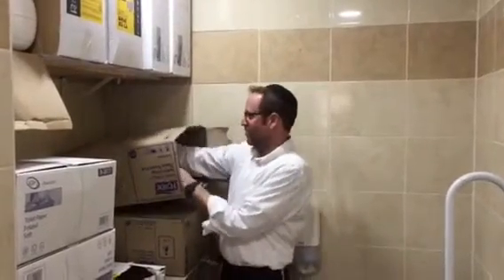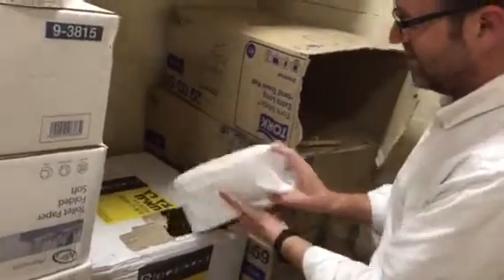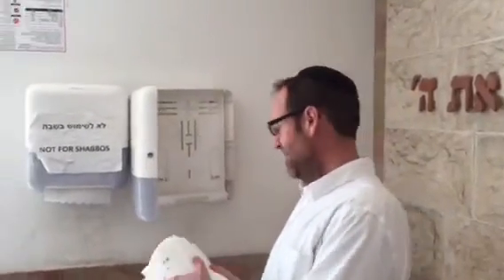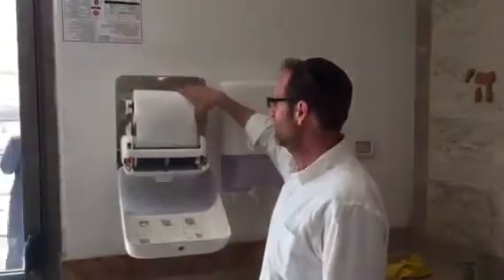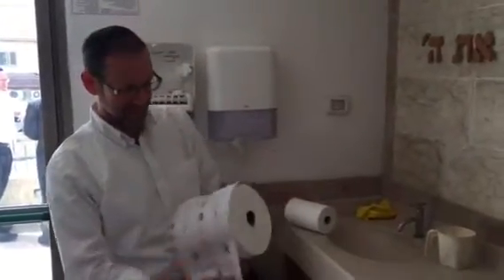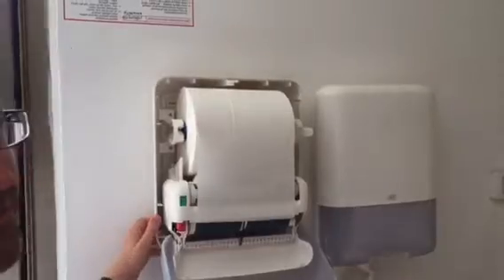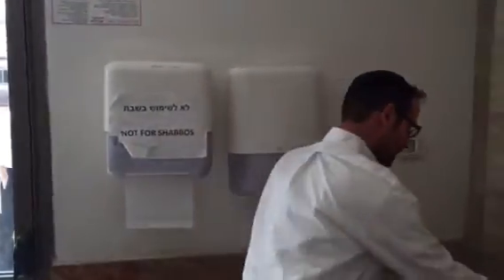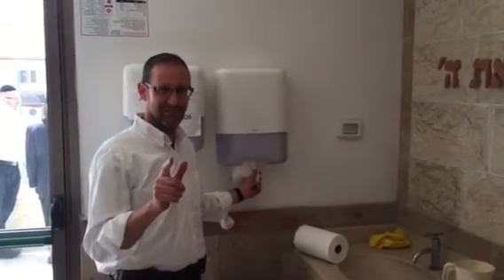Secrets of an ex-BTYA Board Member Part II